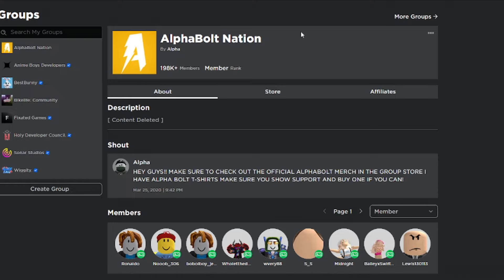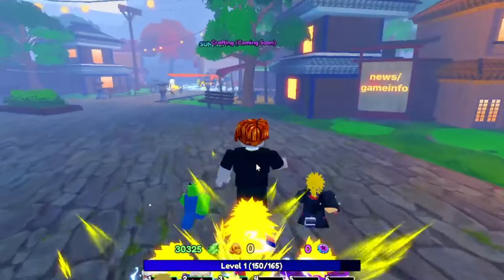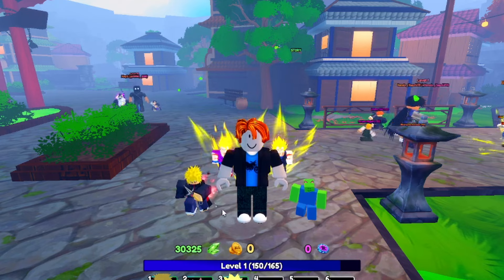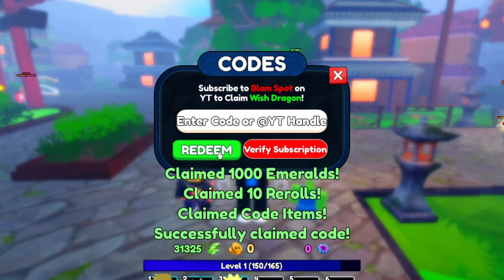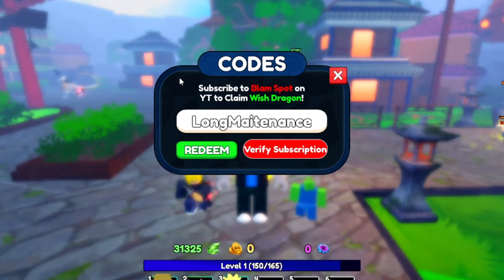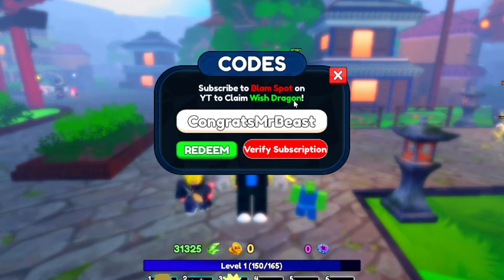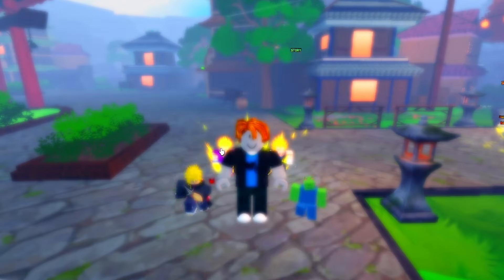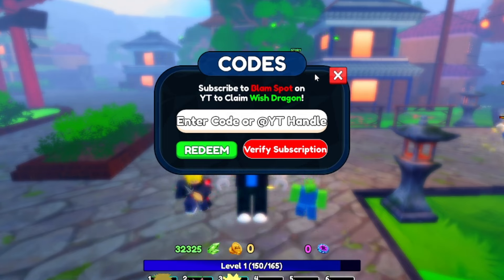*NEW* ALL WORKING CODES FOR ANIME LAST STAND IN APRIL 2024! ROBLOX ANIME LAST STAND CODES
In today's video I show you guys an updated list of all working codes for anime last stand in 2024! Make sure you watch till the end and enjoy!